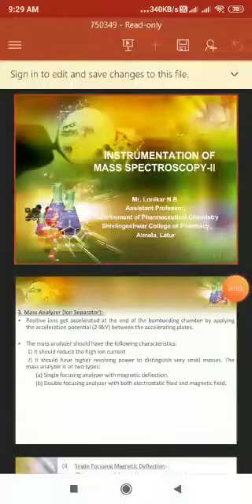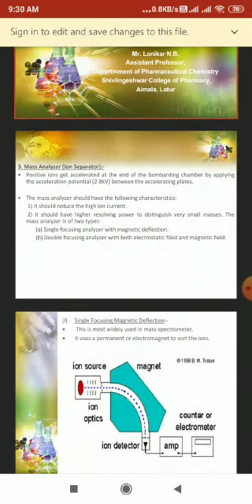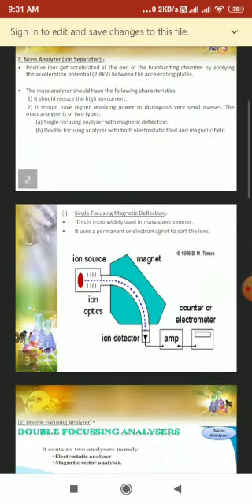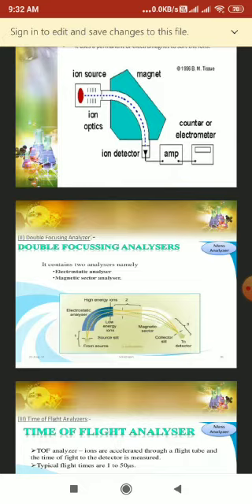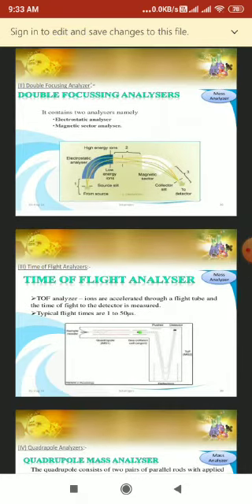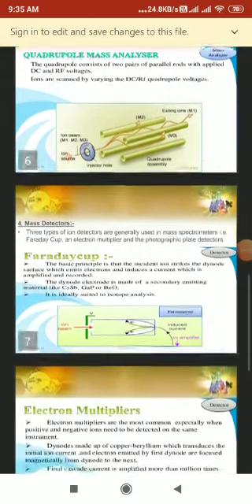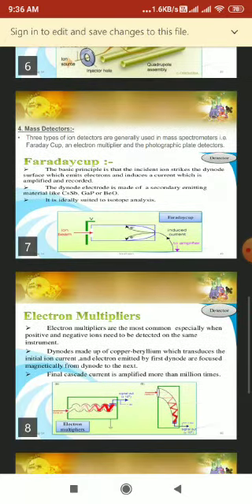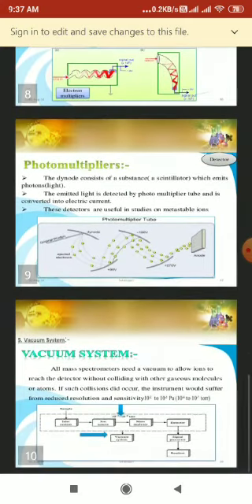Southern Blotting part 1 by Dr Lavande J P